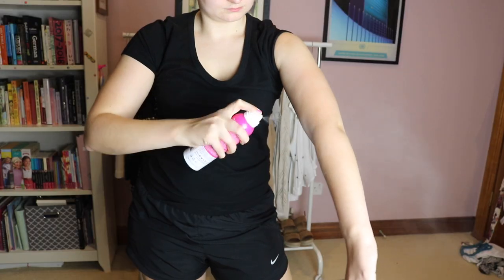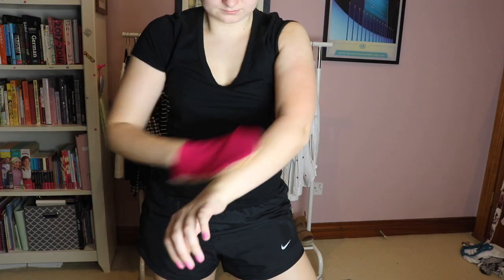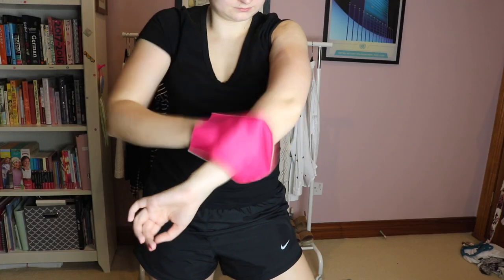Cocoa Brown "Perfect Fade" Self-Tan Oil REVIEW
Hey hey! Today I'm sharing with you my first impressions and review of the new Cocoa Brown "Perfect Fade" Self-Tan Oil. I was so excited to see this new product from Cocoa Brown and I was very eager to give it a try myself! As you will see, I definitely had some issues with the product BUT it's a learning experience and I will definitely be using this self-tan again!